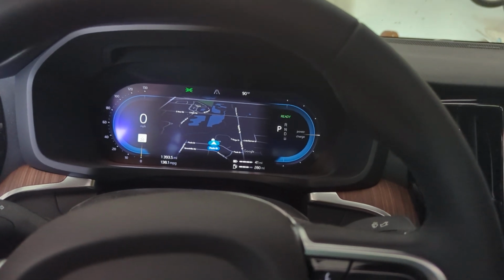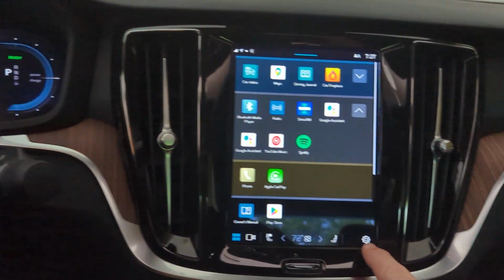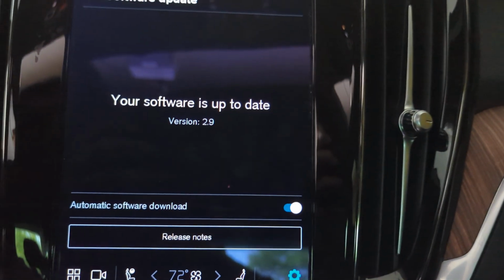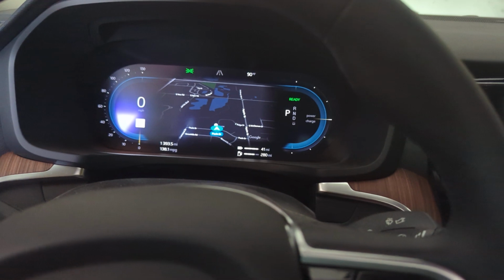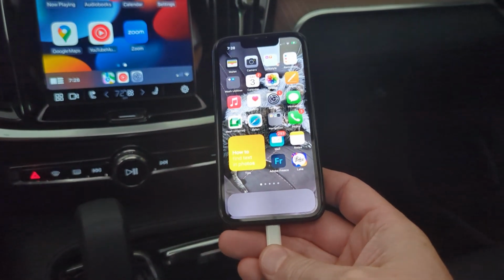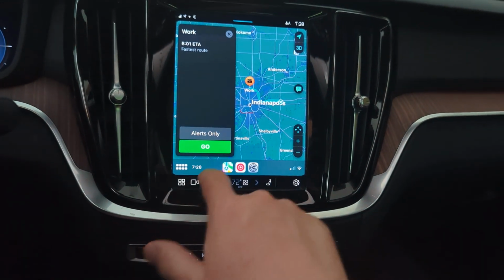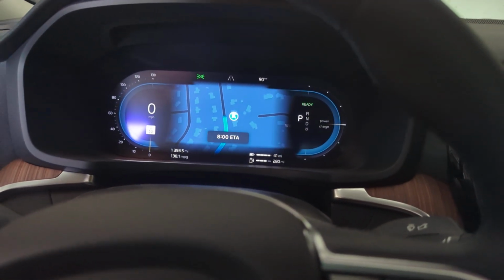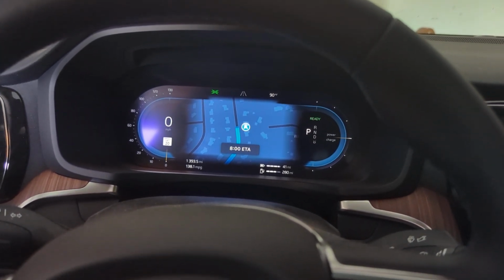How to use Apple Maps in-dash on your Volvo